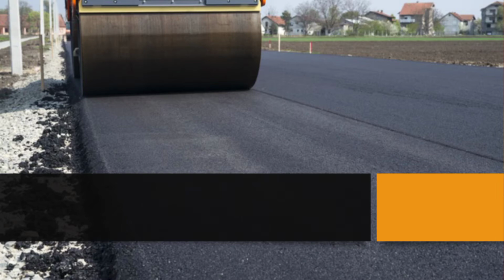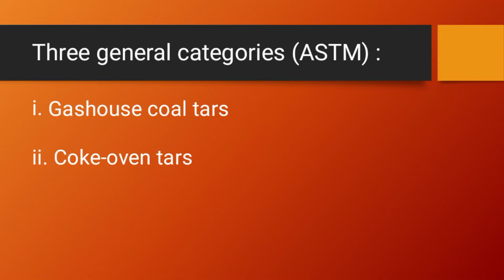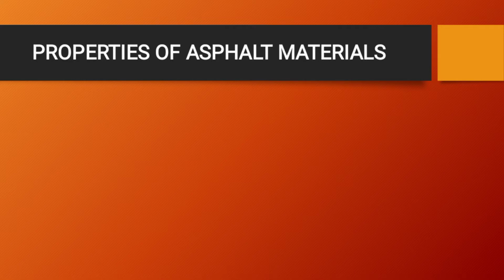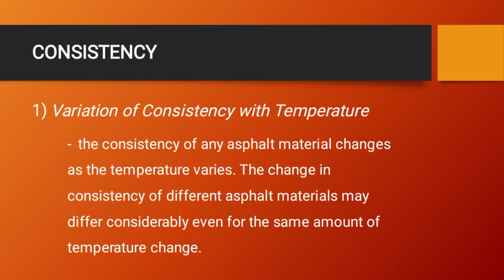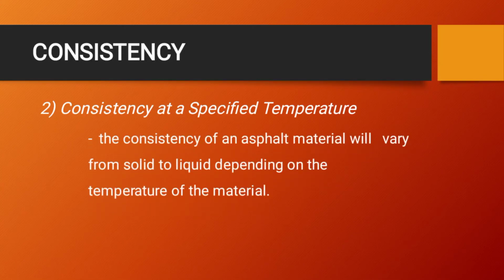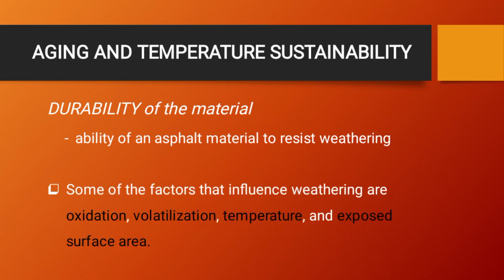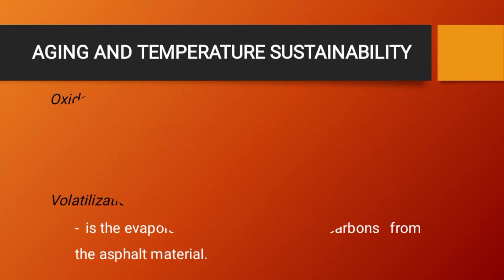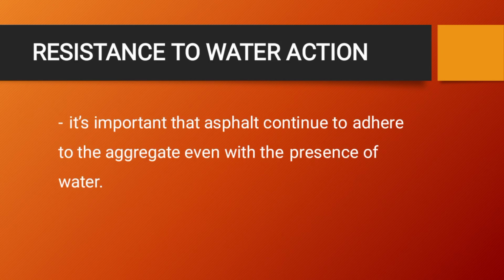Road Tars and Properties of Asphalt Materials (Salvana, Hershey D.)